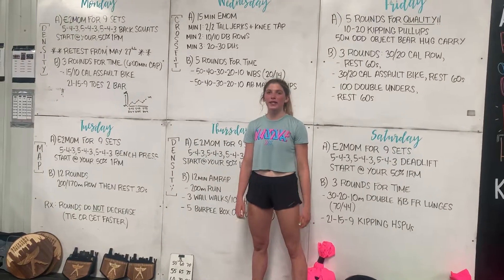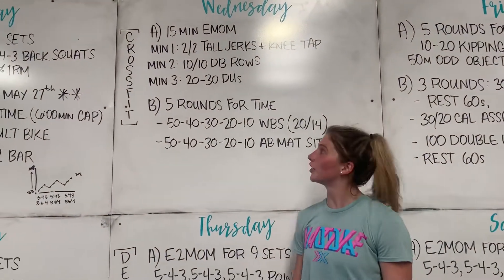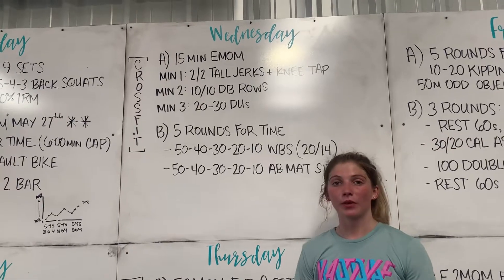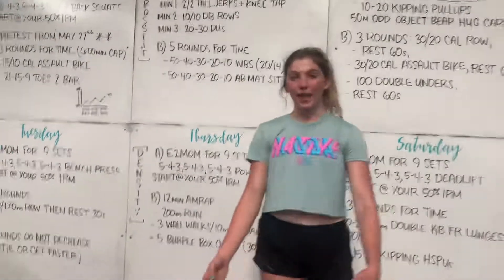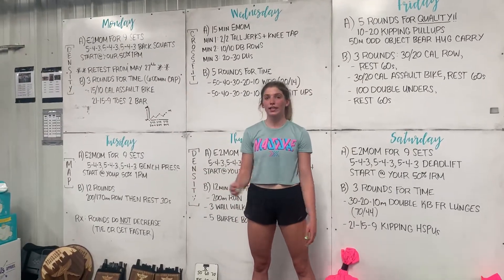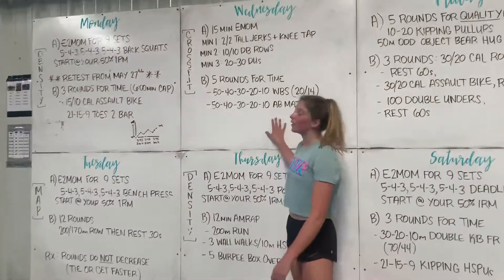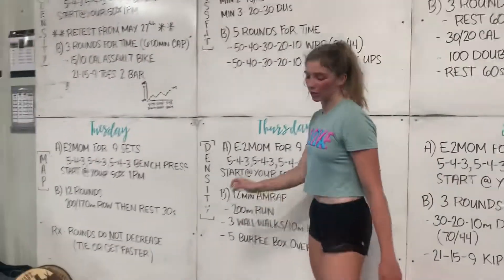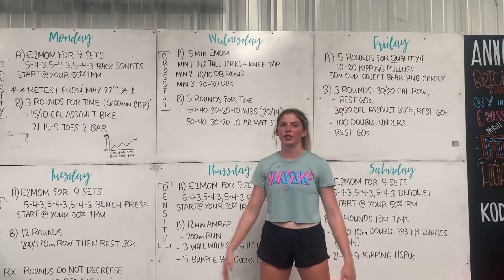Coaches Notes 7/21/21